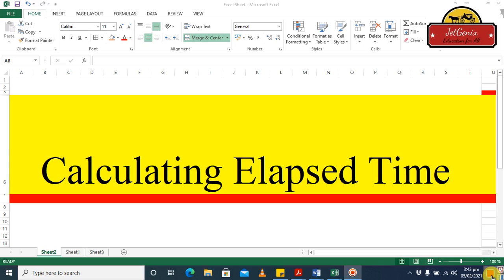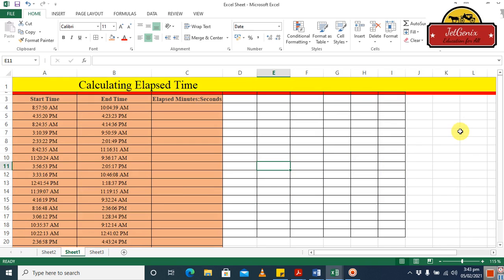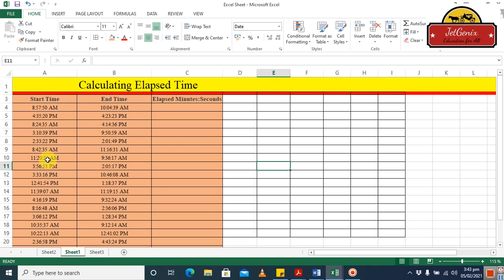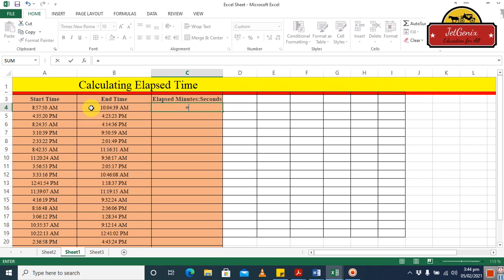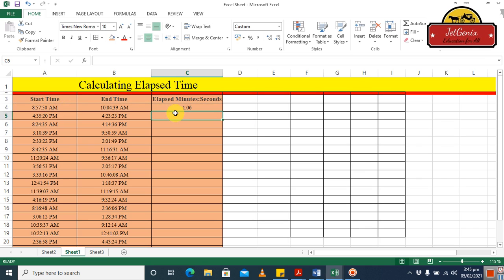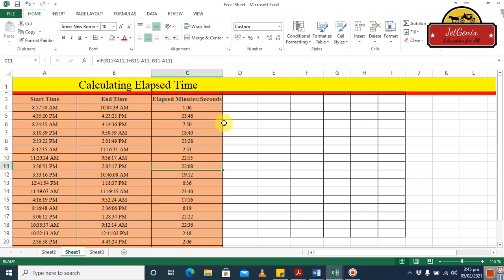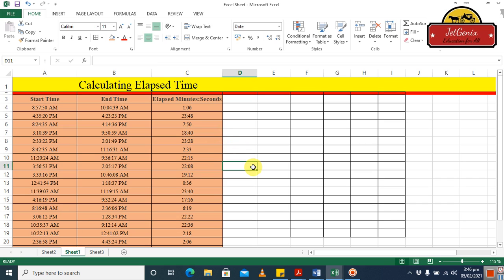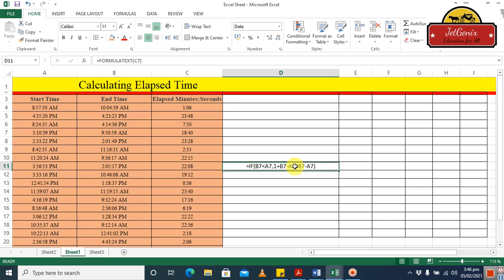how to Calculating Elapsed time in excel